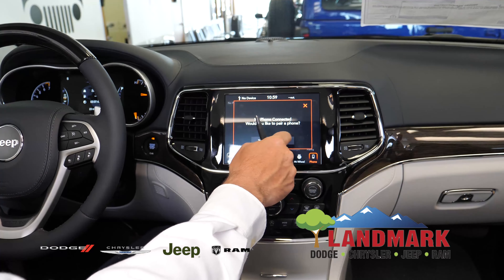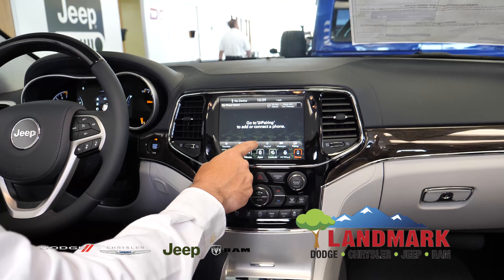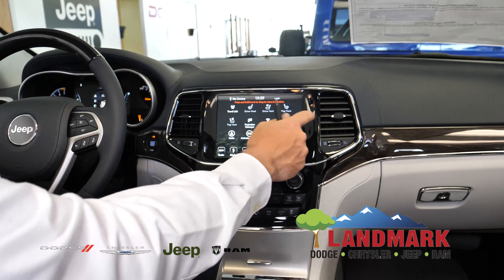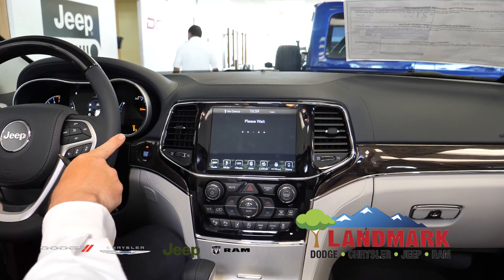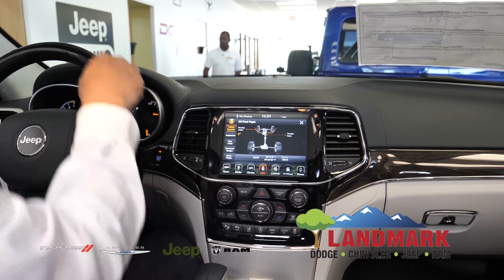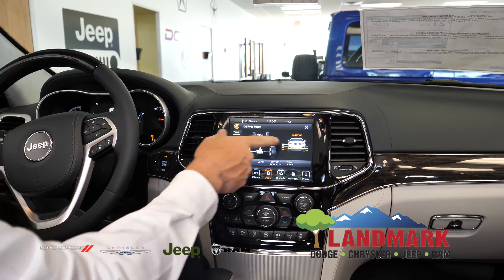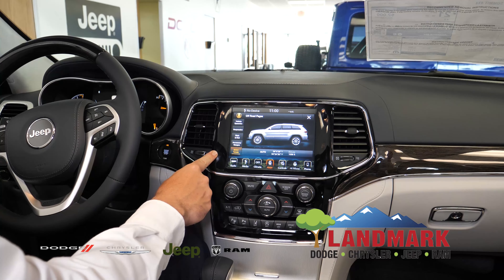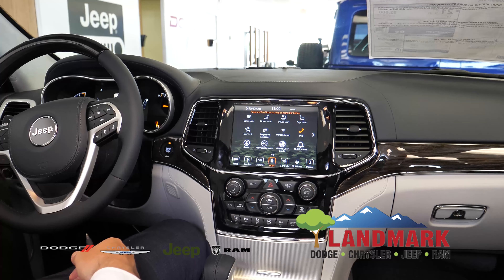PHONE HUB AND SYSTEM CHECK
Your dash screen also acts as your phone hub. Sync up to 10 phones at a time, add favorites. Off Road Pages also gives you real-time vehicle information.

Come on out and test drive your Jeep Renegade today at Landmark Dodge Chrysler Jeep RAM in Independence and Belton, Missouri just outside of Kansas City!